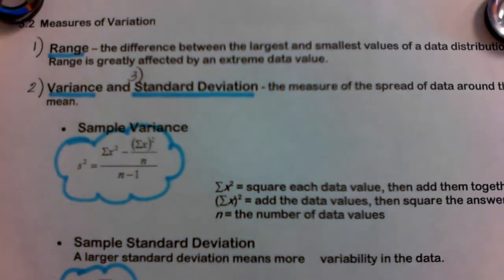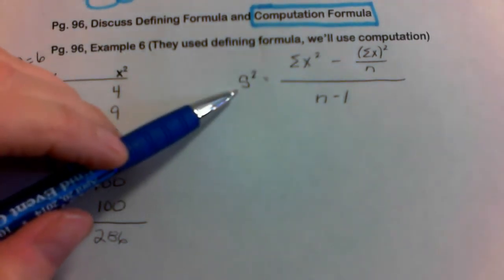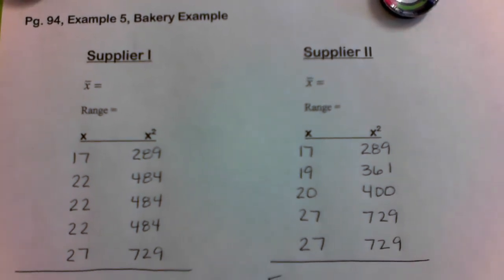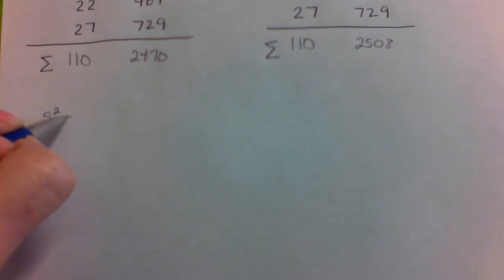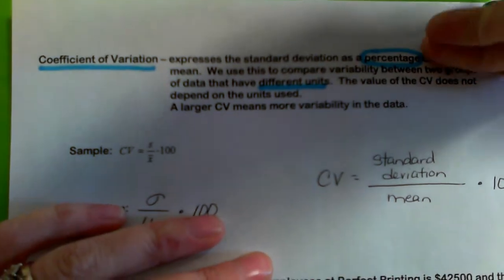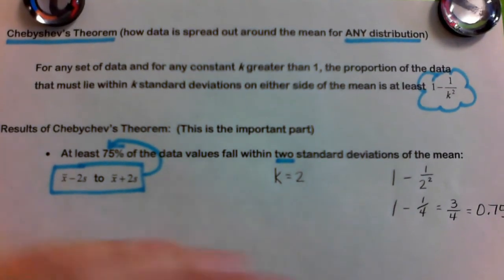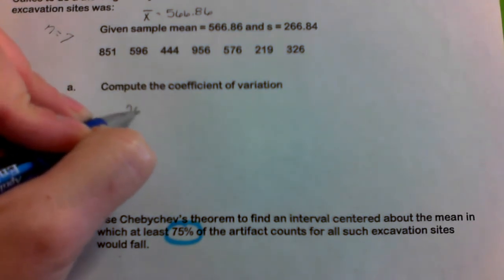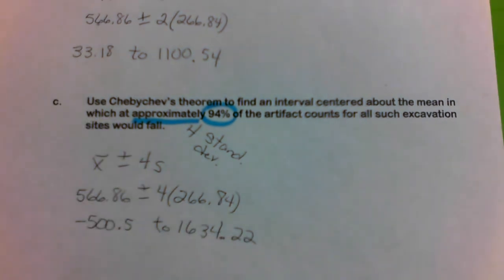MommaSham Math Statistics Chapter 3 2